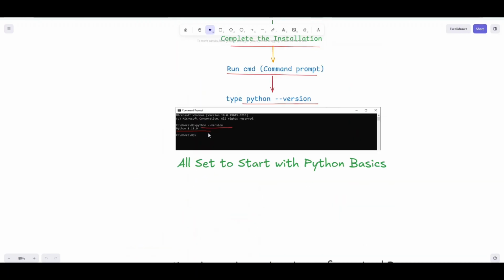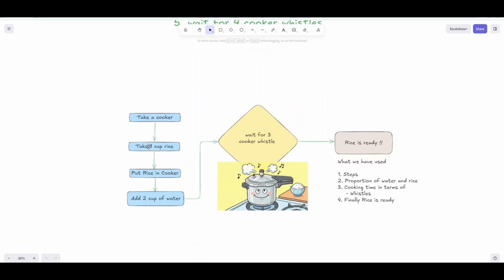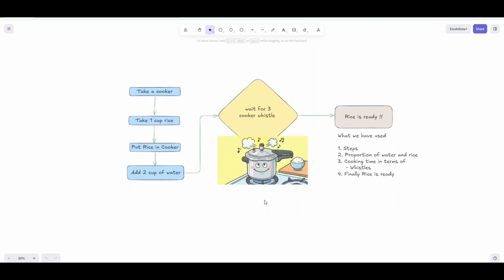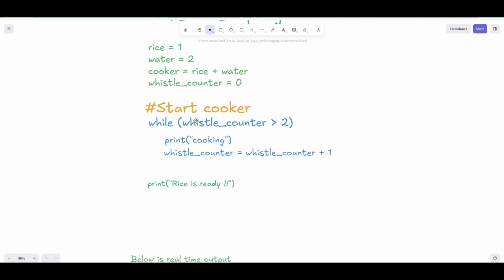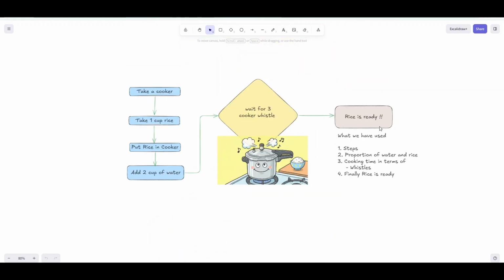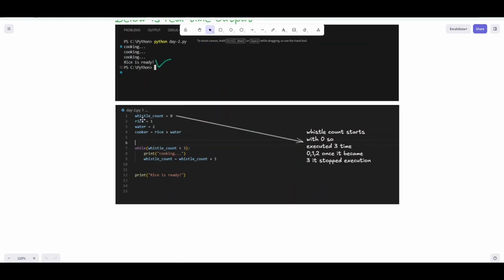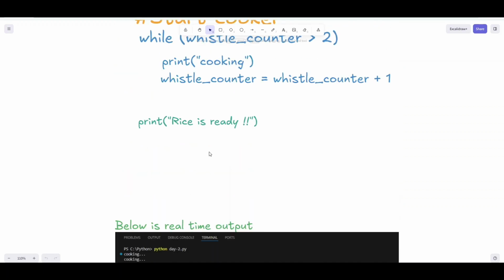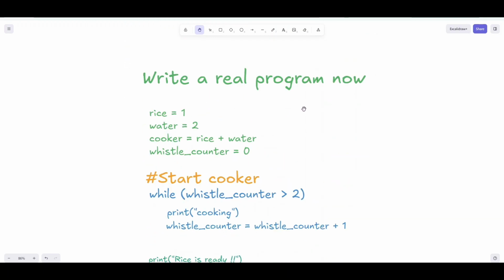Basic to Advanced! Job ready Python Learning step by step series #2026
I’m Aniruddha— IT professional , Entrepreneur, and Tech Educator with over 12+ years of industry experience building scalable systems, real products, and mentoring developers from fundamentals to production-ready skills.

This channel is not about theory-heavy tutorials.
It is about thinking like an engineer, building like a professional, and learning skills that actually matter in the industry.

Courses & Learning Programs
If you want structured, guided learning with real projects, explore my courses here:
🔗 Courses & Programs:

All courses are project-based, designed to make you job-ready and industry-confident.